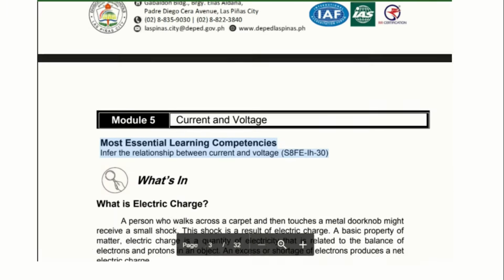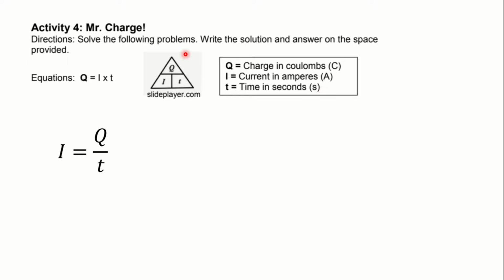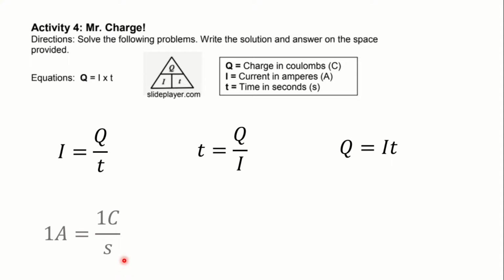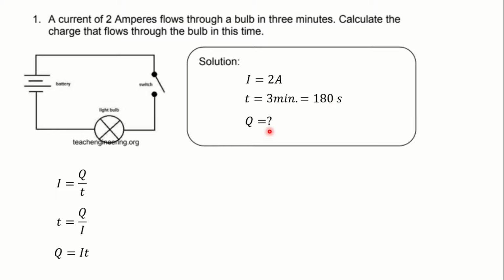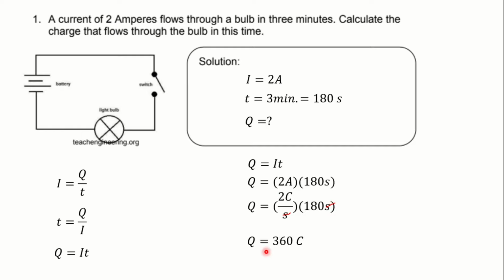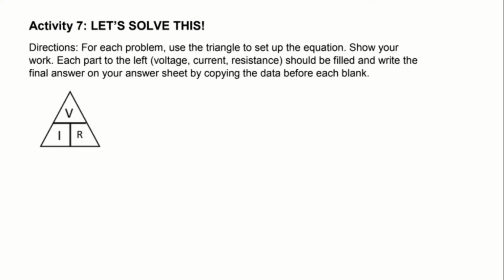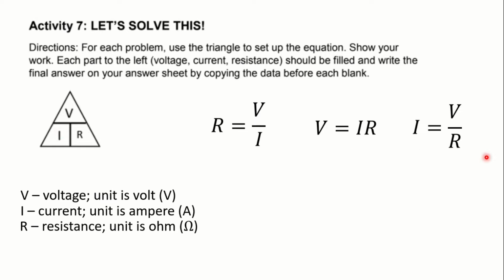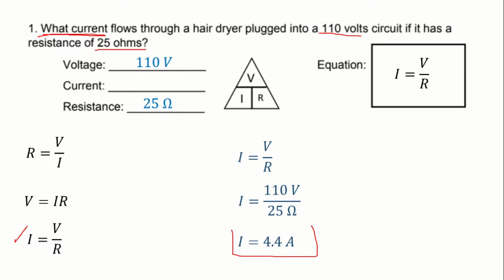Exercises: Ohm's Law for Grade 8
This video lesson targets the Most Essential Learning Competency MELC for Grade 8 Science, found in Weeks 5 and 6 Quarter 1 of the module.